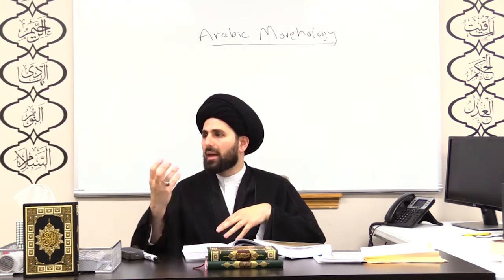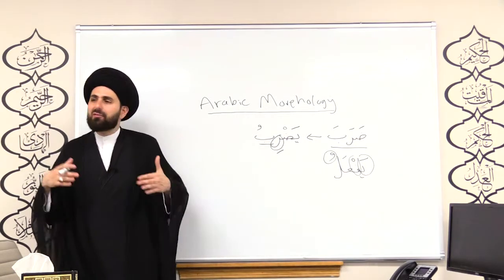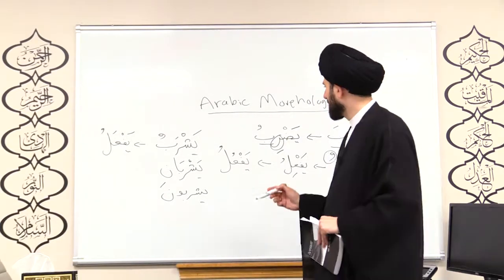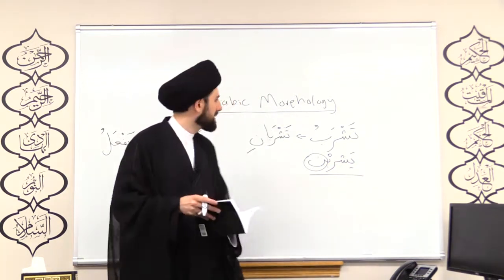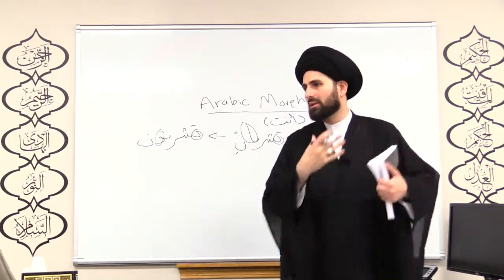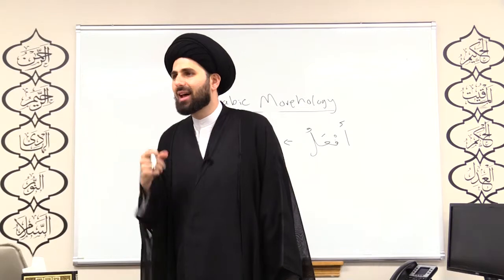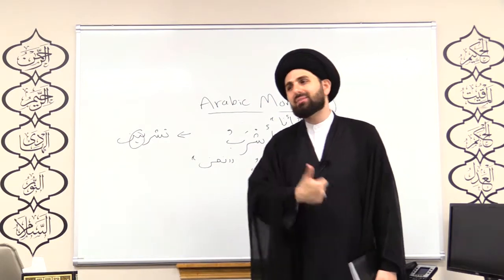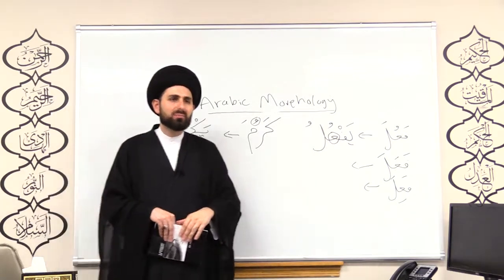3- Arabic Morphology - Present Tense Verbs - Sayed Mohammad Baqer Qazwini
Arabic Morphology, offered in 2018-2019, is now available to take online at Al-Hujjah Islamic Seminary. The first five classes are available to view as a demo to get an idea of how the course is instructed.